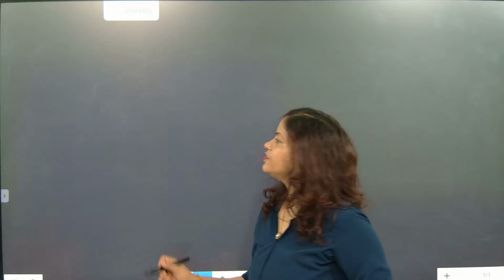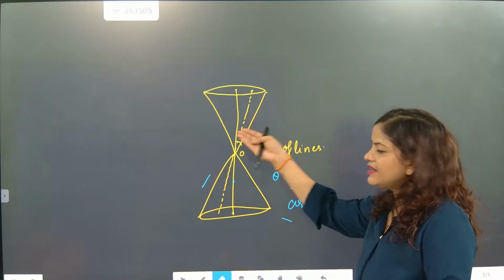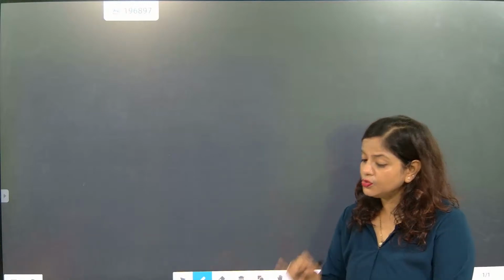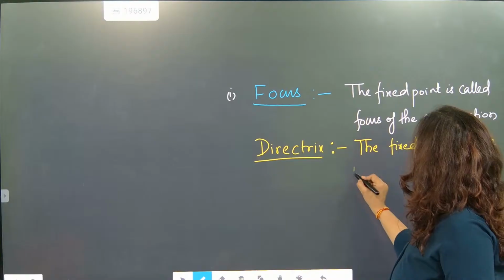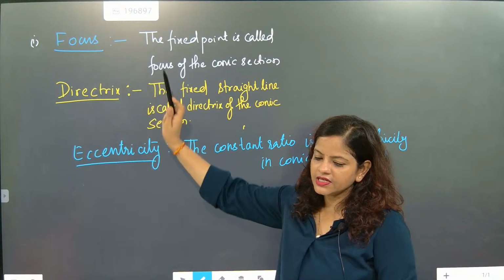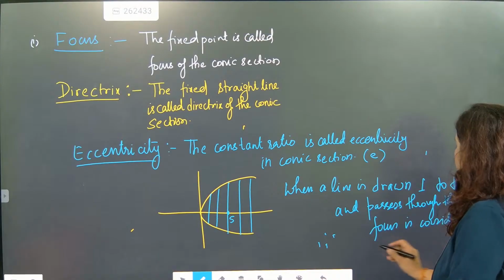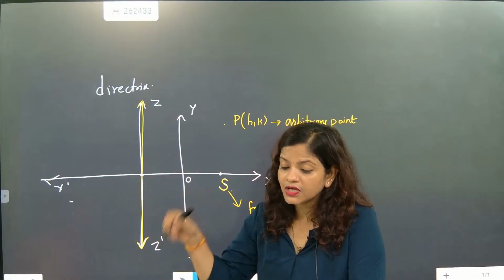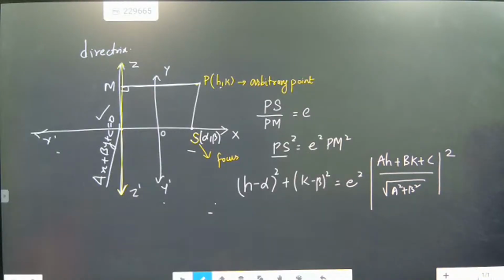conic section parabola maths grade 11